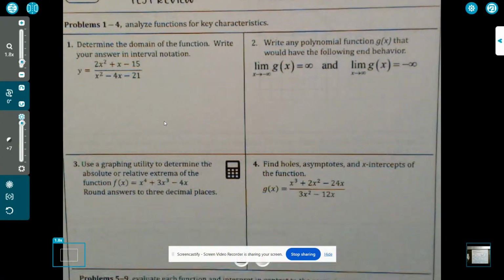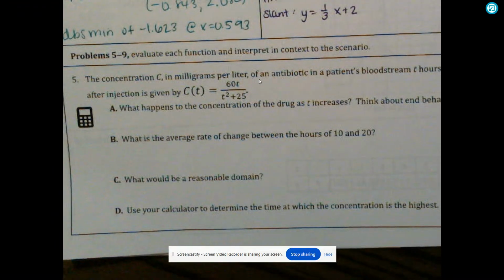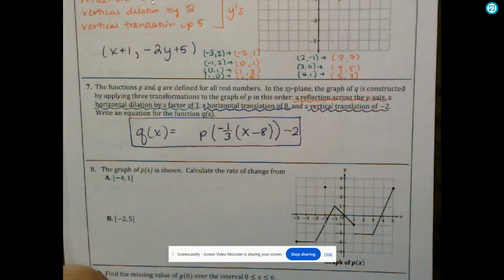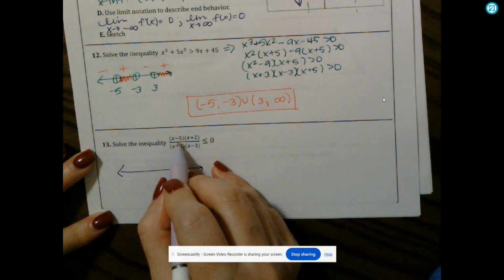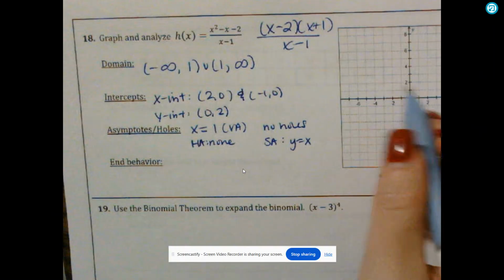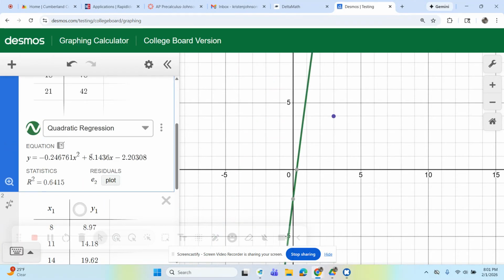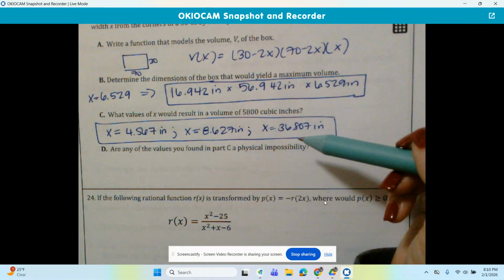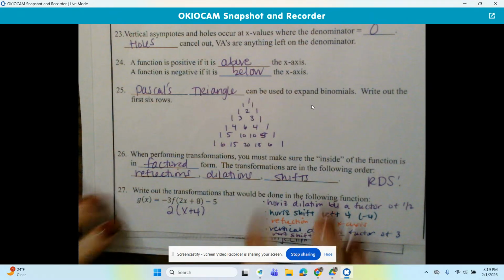APPC Unit 1 Cumulative Review